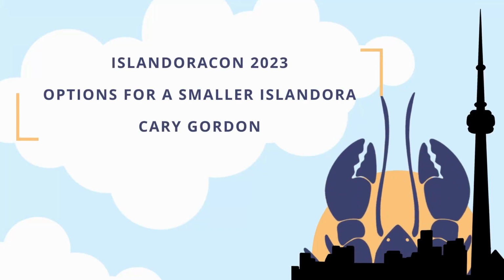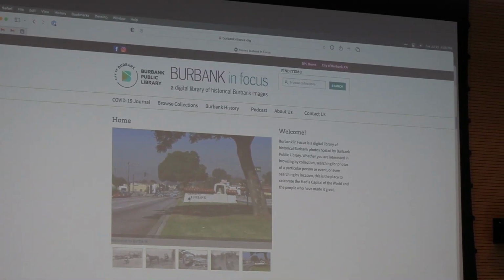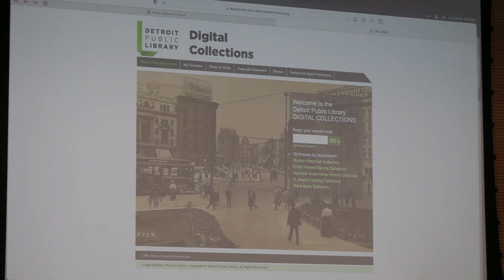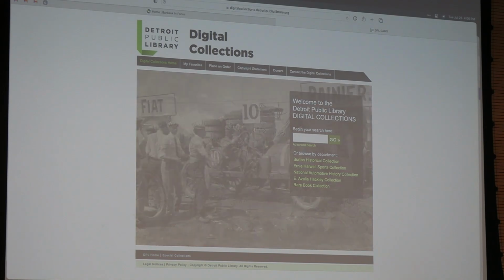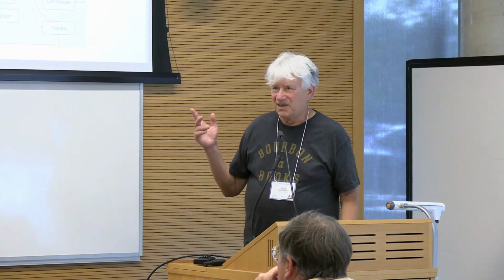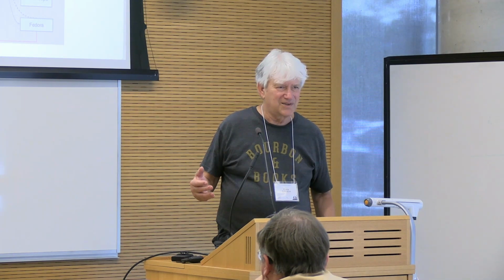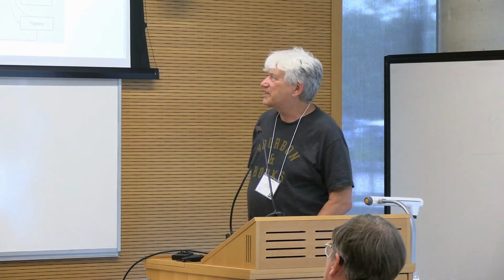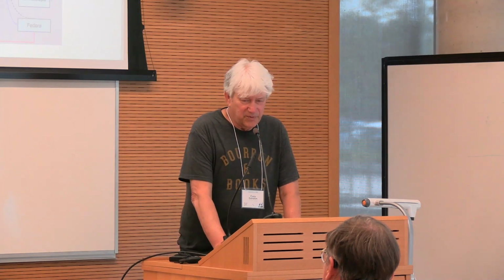Options for a Smaller Islandora